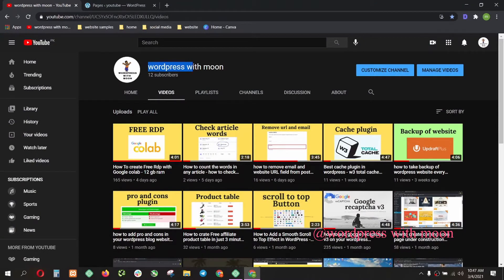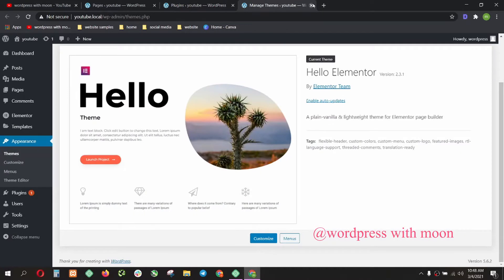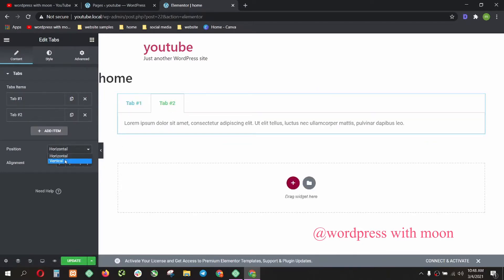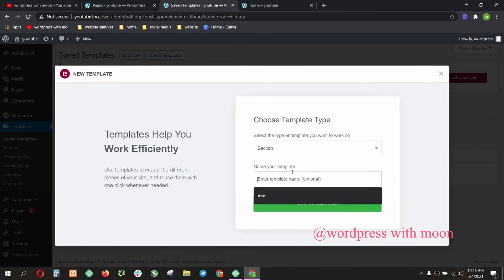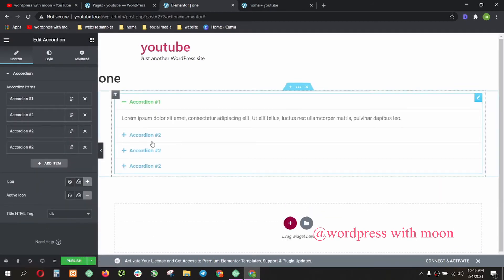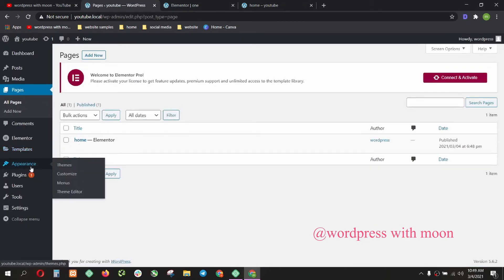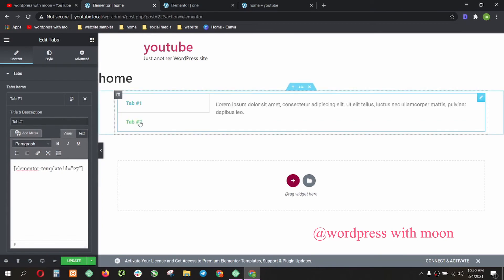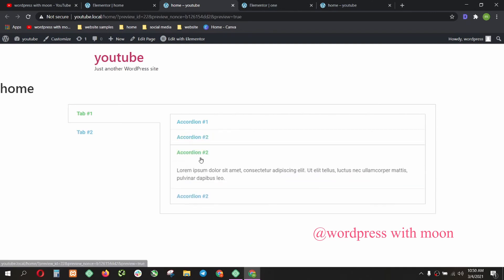how to use tab and accordion in elementor at the same time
tab widget elementor
accordion in elementor